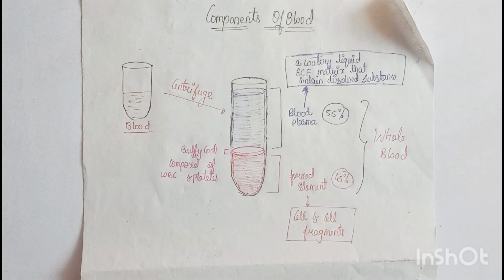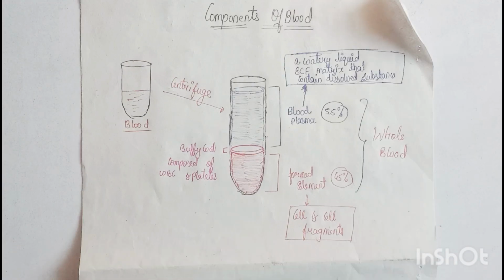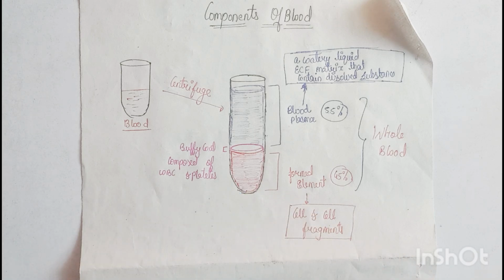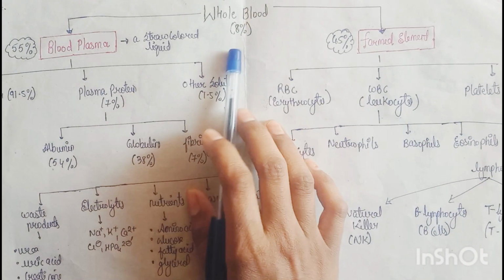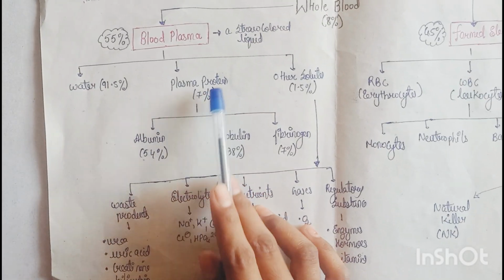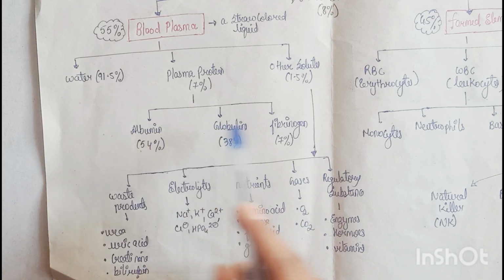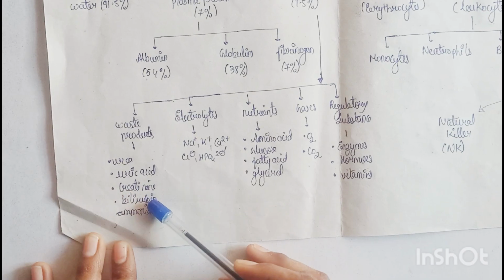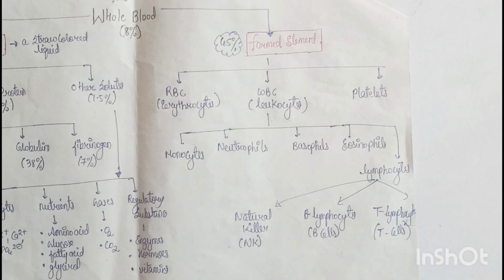composition of blood